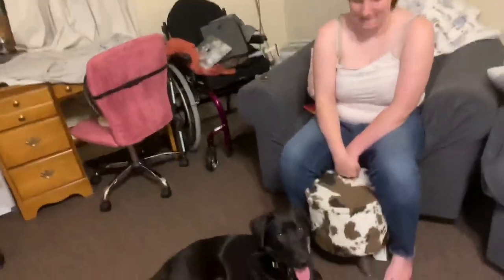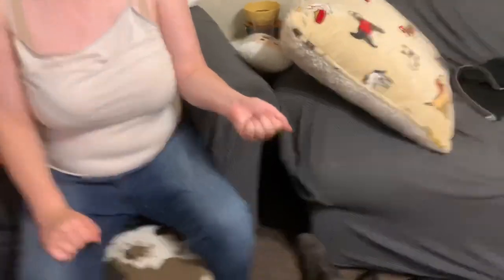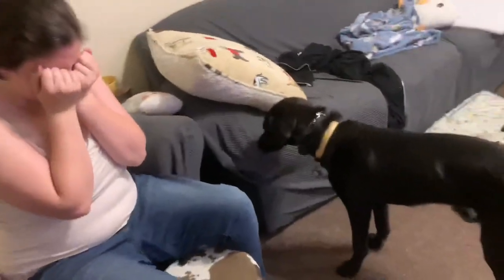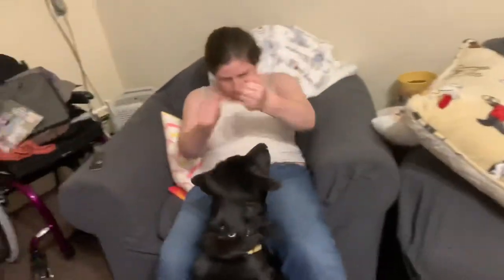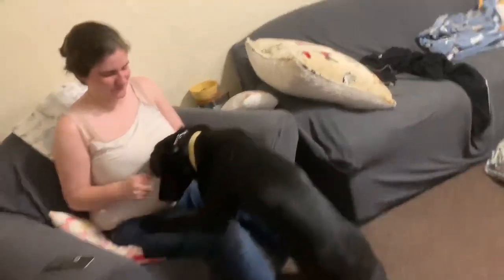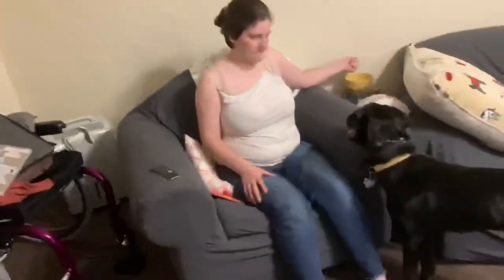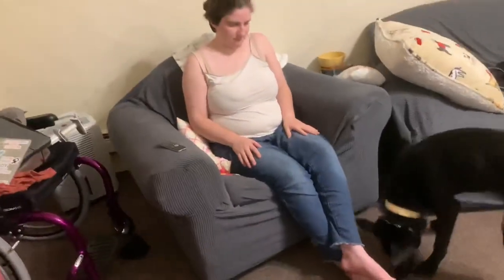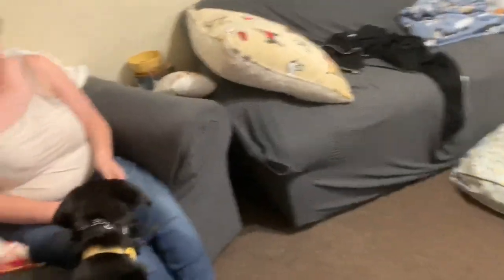How to Train: Crying Response or Depressive Episode Interruption for Psychiatric Service Dogs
Music Library:
ALL Music used in my videos on my channel belongs to the rightful owners and I do not claim any of it as my own unless I am singing/playing it visibly on-screen.